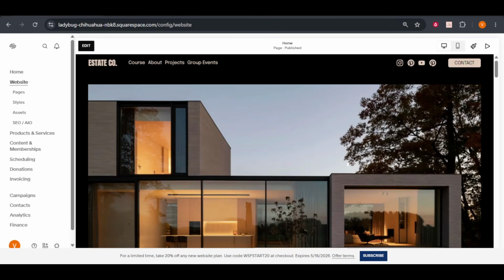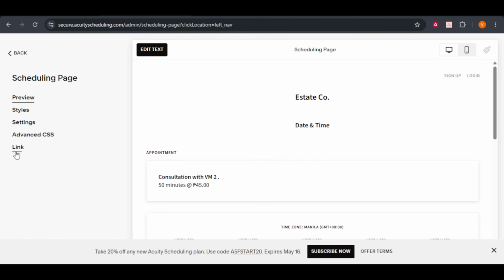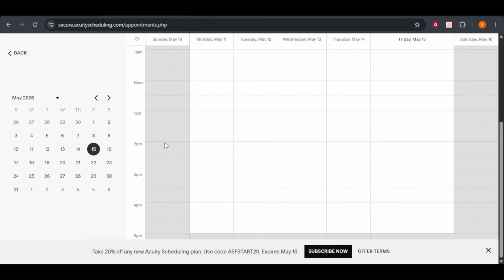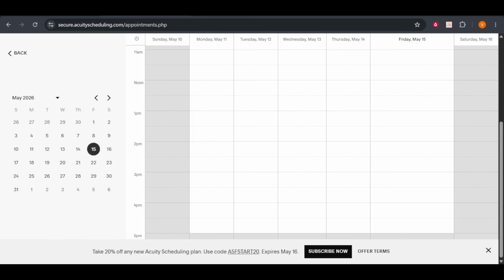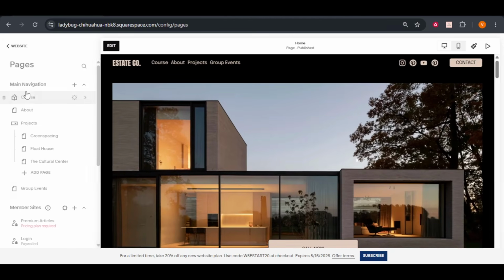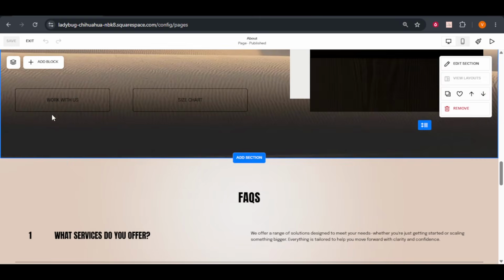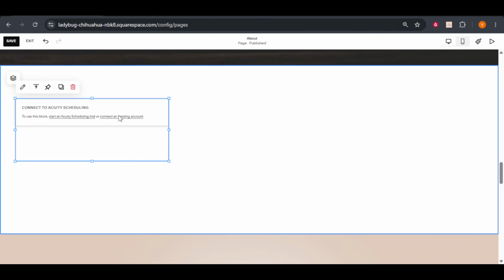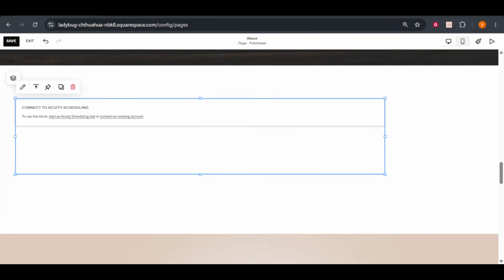How to Add an Appointment Booking to your Squarespace Website (Simple Way)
In this comprehensive tutorial, we'll guide you through the process of adding an appointment booking feature to your Squarespace website. This essential skill will enhance your site’s functionality and streamline client interactions, allowing for seamless scheduling and improved user experience.

By the end of this video, you'll have a clear understanding of the steps involved in integrating an appointment booking system into your site. Whether you're a business owner or a service provider, adding this feature can significantly benefit your operations. Watch till the end to make the most of your Squarespace platform!